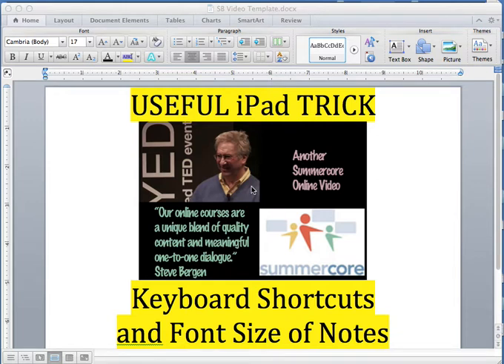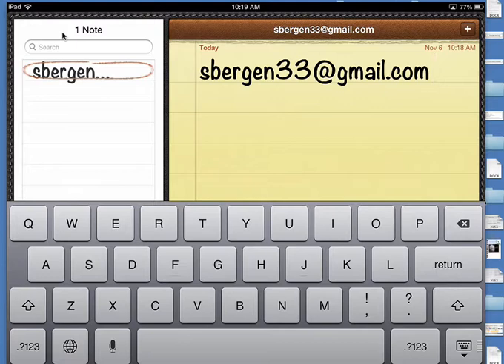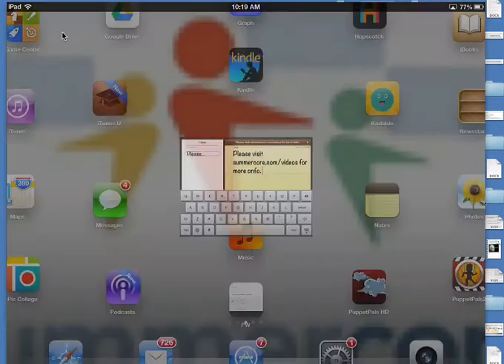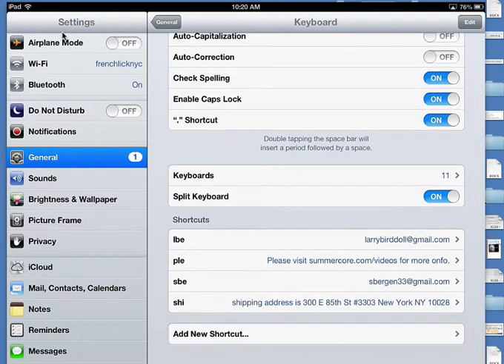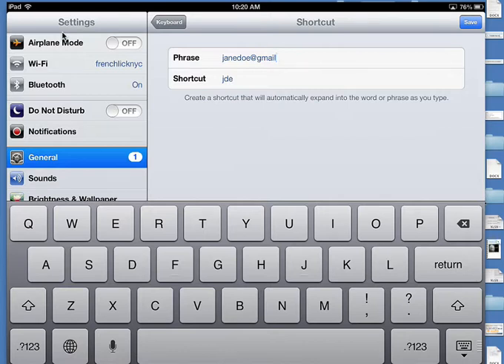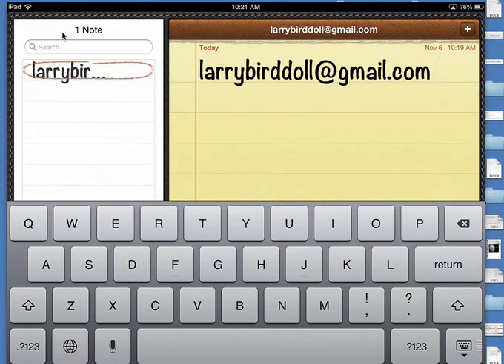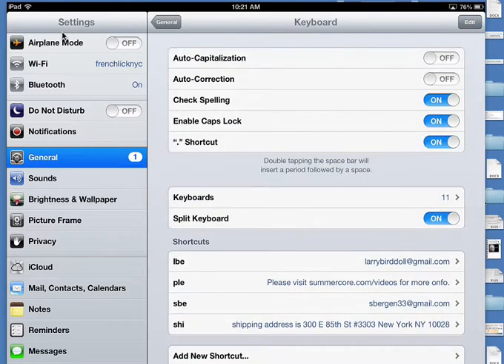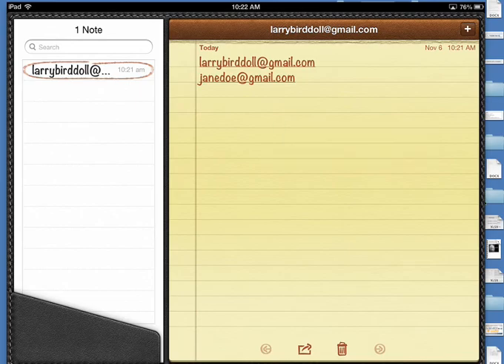Two Skills in This Video -- Keyboard Shortcuts & Font Size of Notes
at 2:37 we changed from SBE shortcut to size of Notes

WHOOPS -- this video is now OBSOLETE
the new feature is under GENERAL then KEYBOARD (6th from bottom) then TEXT REPLACEMENT (second from top)